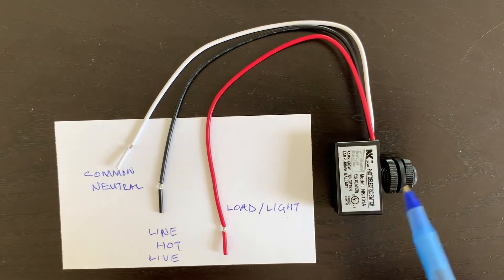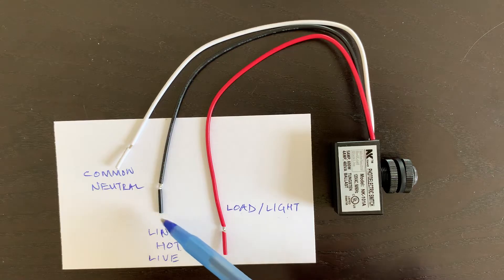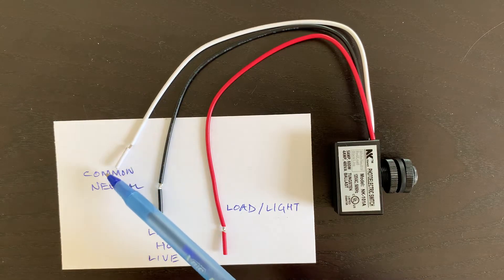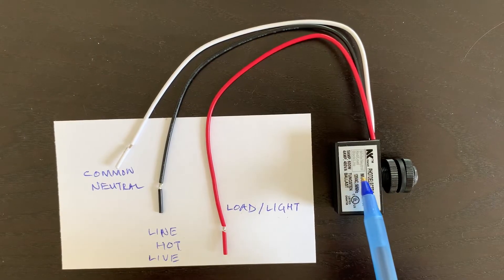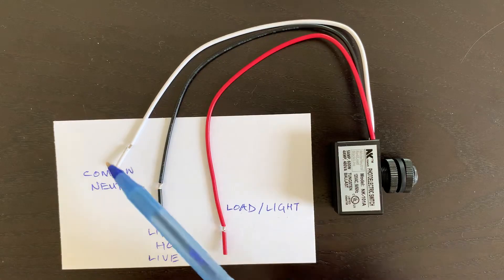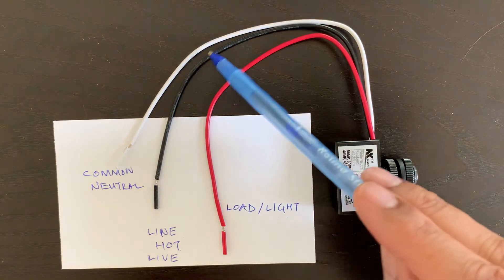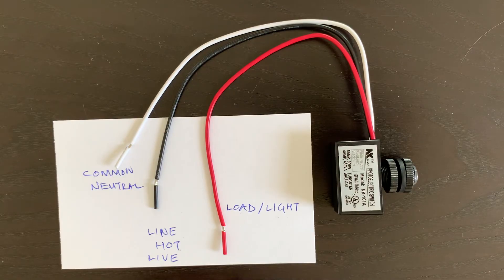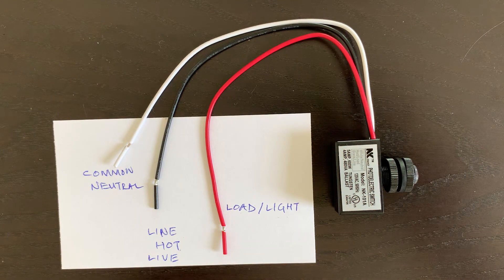Photocell Wiring Explained | Simple easy words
Explained in layman's terms how the wiring of a photocell works